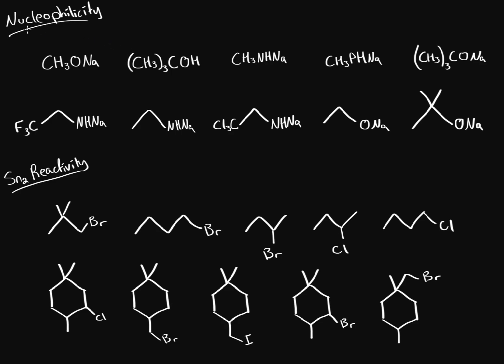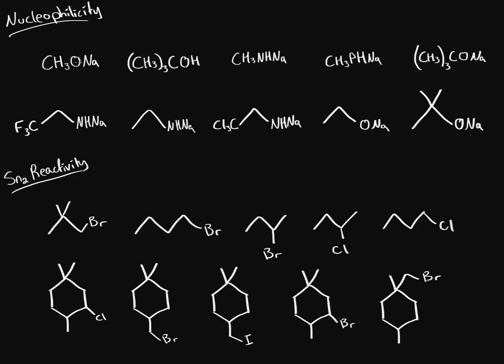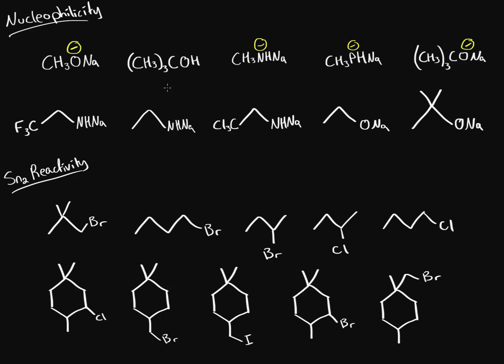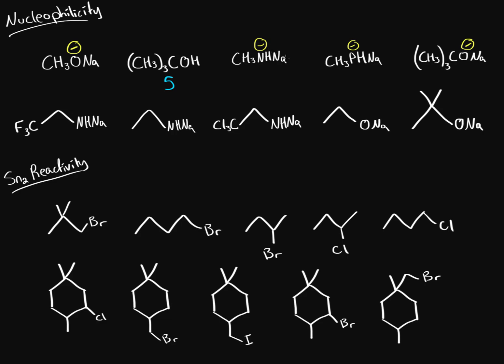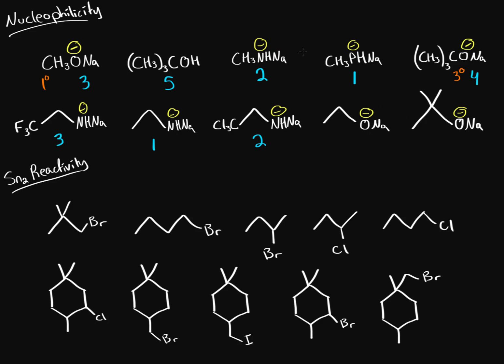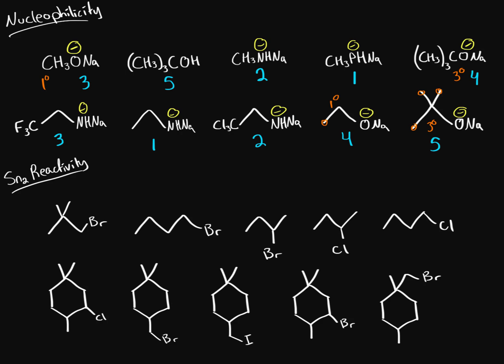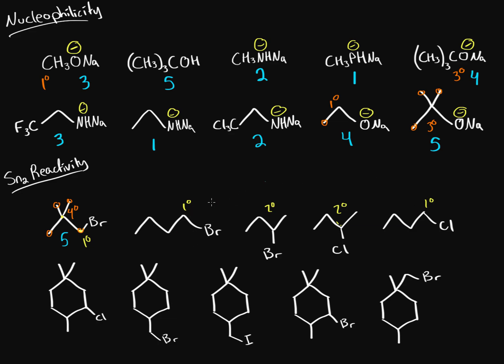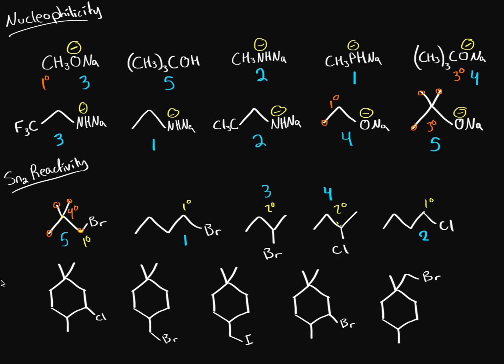Organic chemistry - Ranking nucleophilicity and Sn2 reactivity